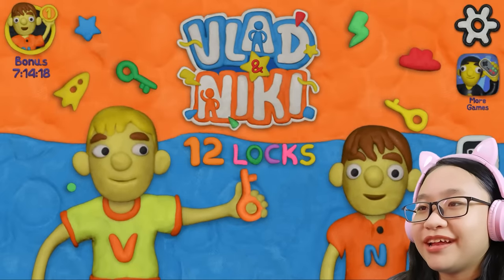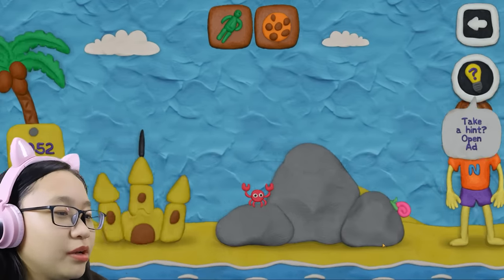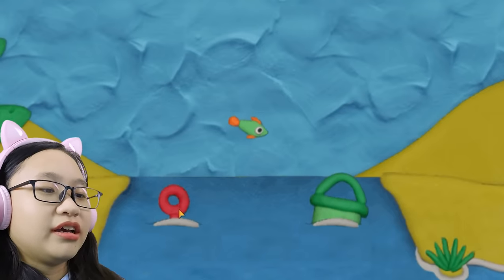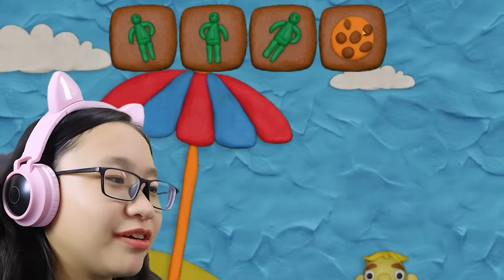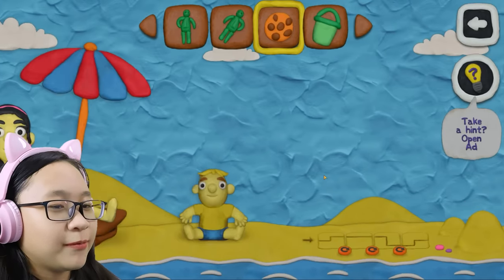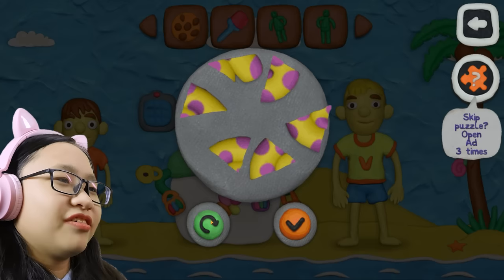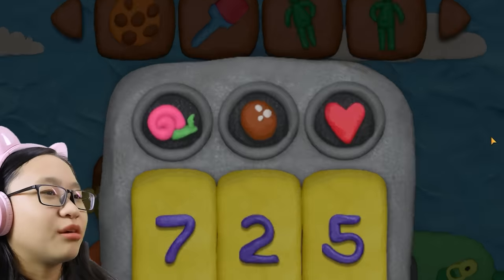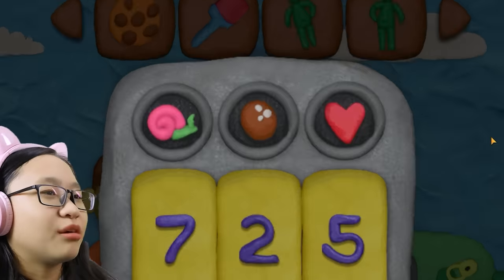Vlad & Nikki - 12 Locks - The Mom Won't Let us Have ICE CREAM!!!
Music